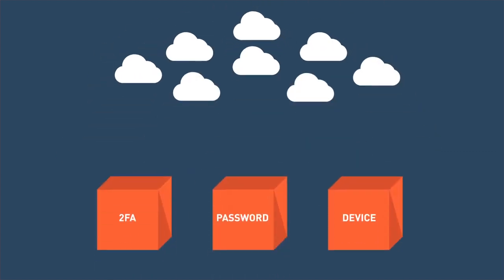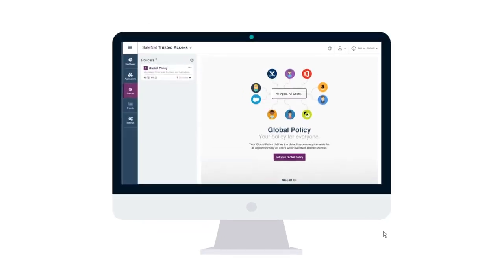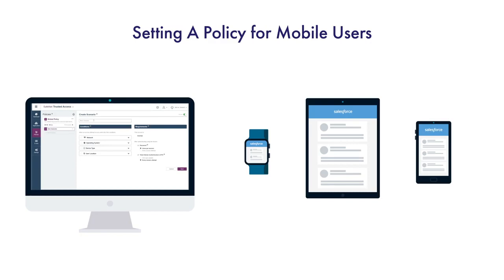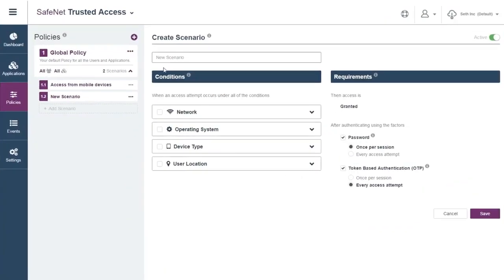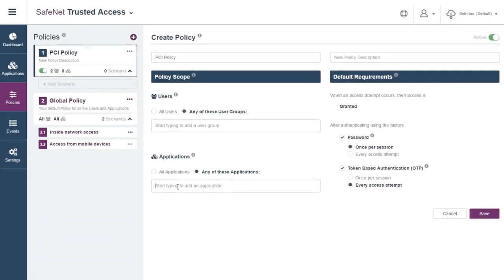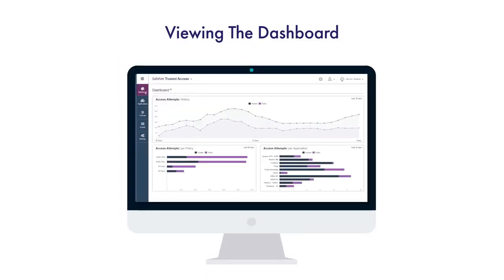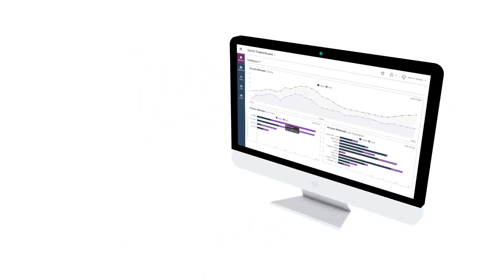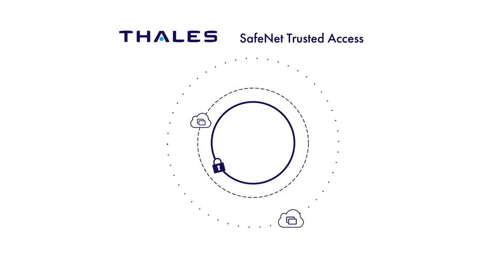Thales SafeNet Trusted Access Demo